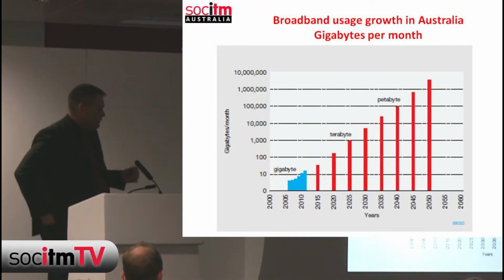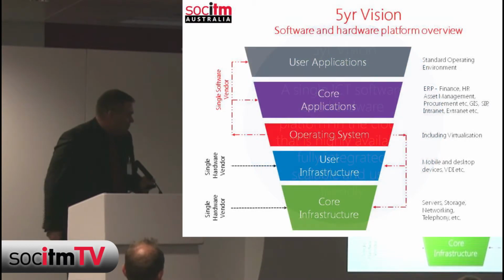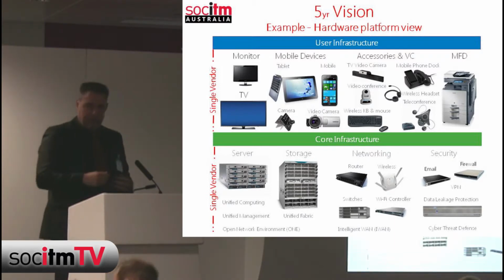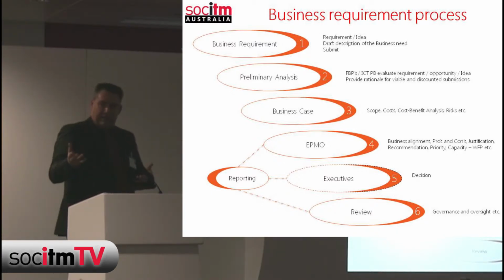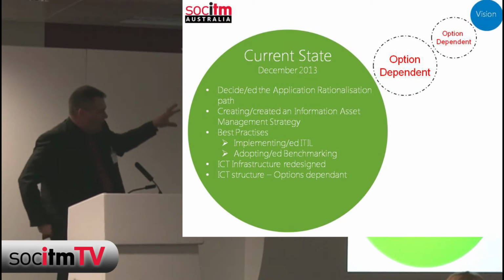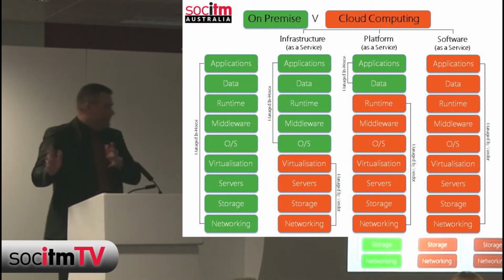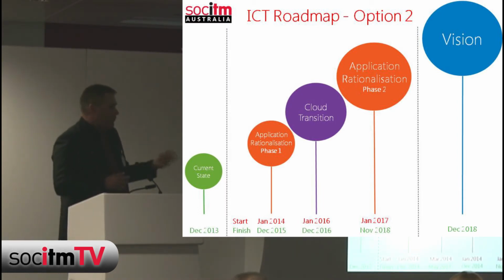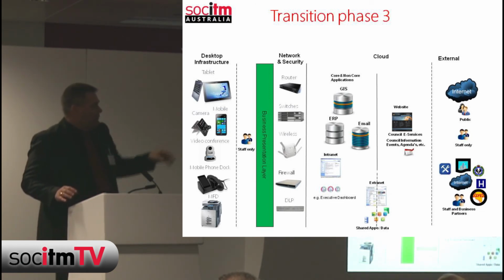Socitm 2013 True integration: A 5 year vision - Tony Bezuidenhout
Delivering public sector IT systems in any country offers a range of challenges. What can UK organisations learn from international experience? Hear one Australian authority's work developing a single platform providing a highly available, fully integrated, scalable and user friendly solution.
Tony Bezuidenhout, Chief Executive, Socitm Australia